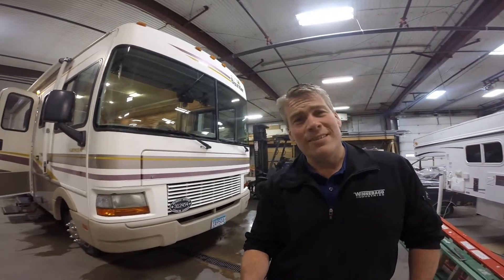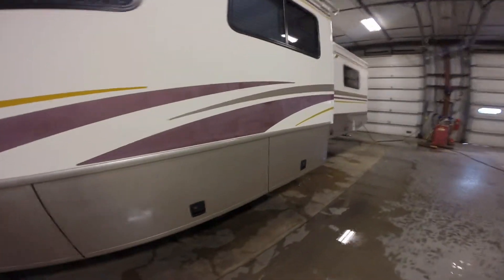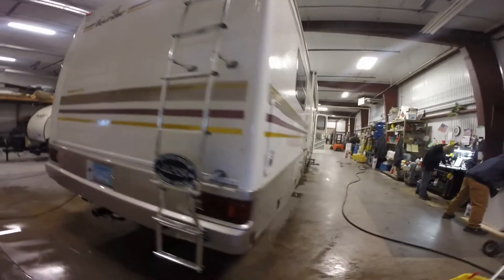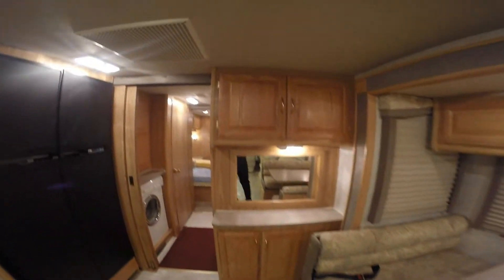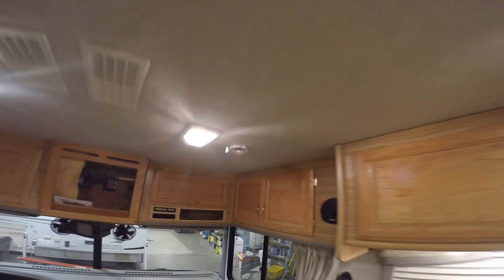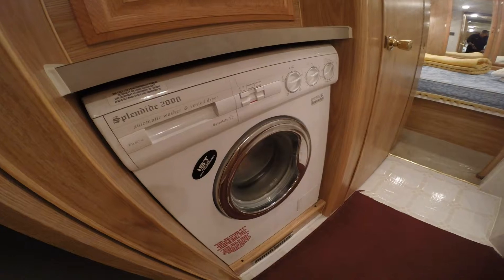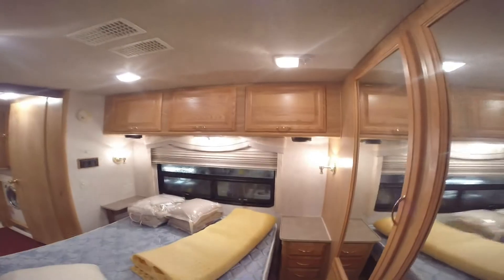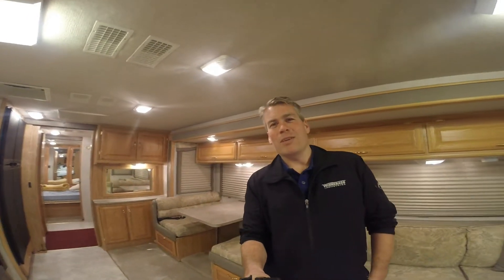2002 Fleetwood Bounder 36S Class A Motor Home